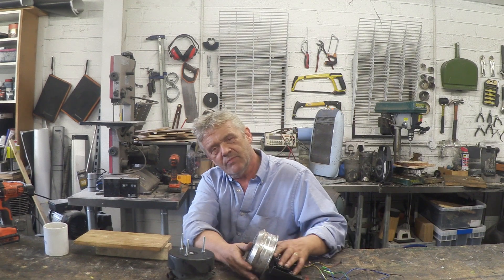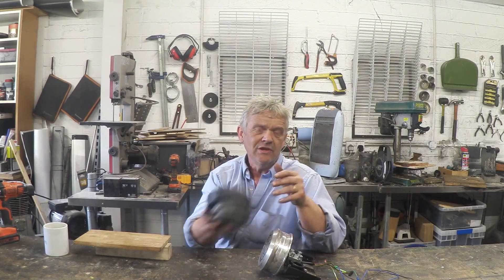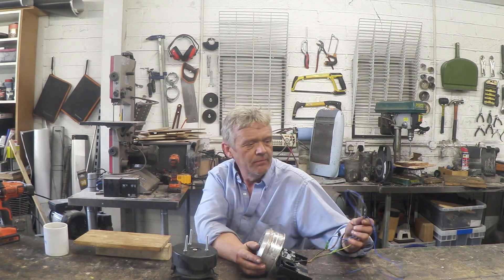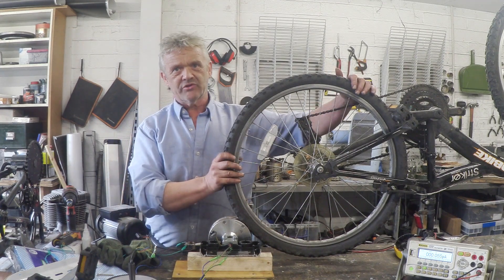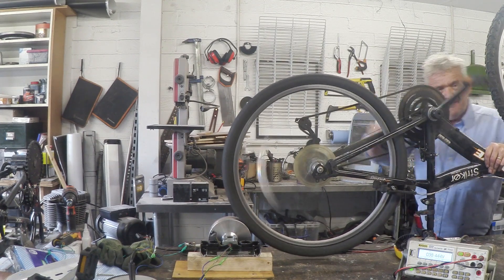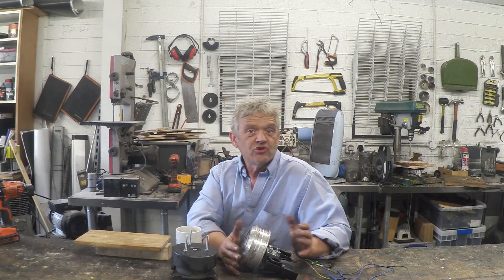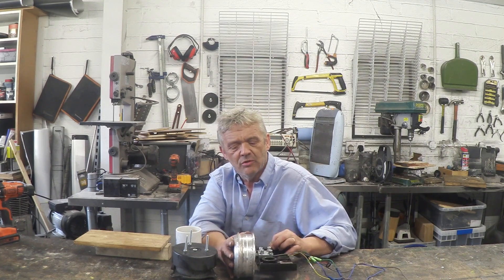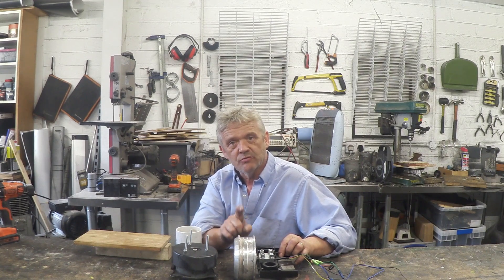1215 More On The Hoverboard As A Generator